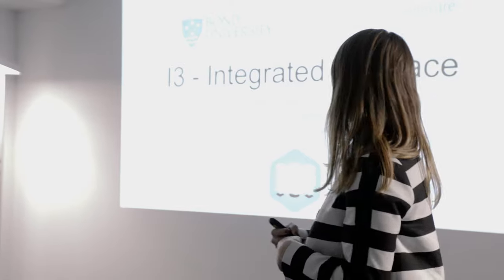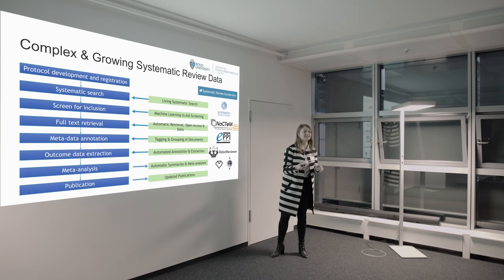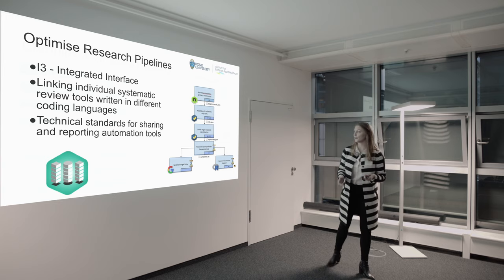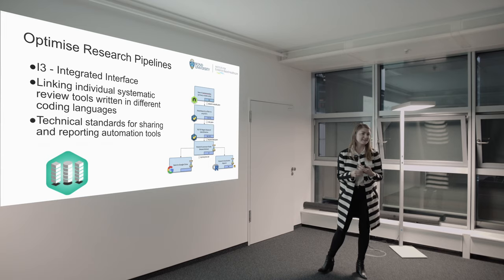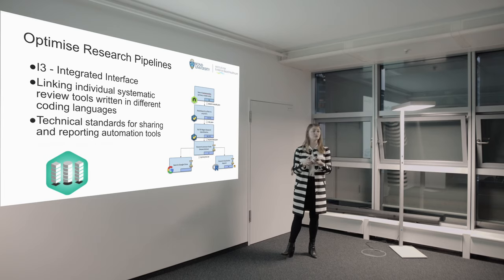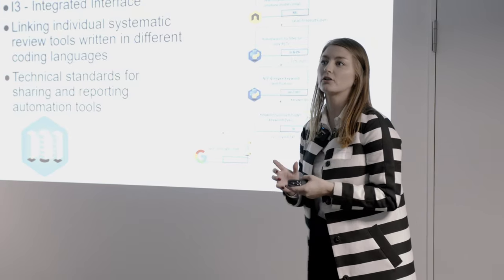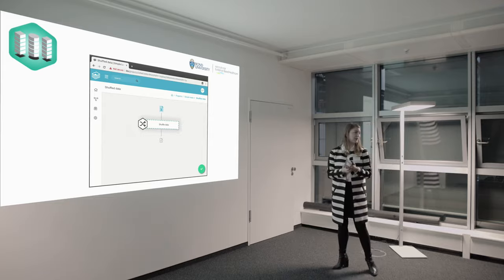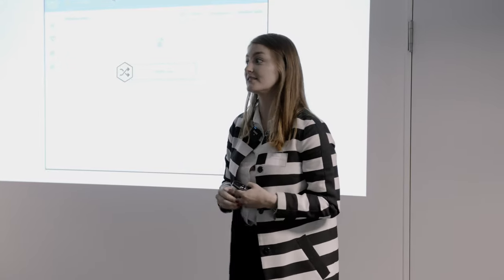METAxDATA: Alexandra Bennach-Brown - ICASR Integrated Interface (I3)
This lightning talk was delivered on October 15 at the BIH QUEST Center METAxDATA event.

Alexandra is a Postdoctoral research fellow with expertise and
interests in evidence synthesis, open science and the automation
of systematic reviews. Her research involves developing and
implementing automation tools to reduce waste in healthcare and
biomedical research and improve research quality.

ICASR Integrated Interface (I3)
Automation tools can aid the systematic review research process. However, recent research suggests that uptake of these tools is slow among evidence synthesis researchers and are potential
barriers to using automation tools. These barriers include; a steep learning curve, mismatched workflow, and lack of support. We propose the I3 project, both a set of technical standards to define
how individual automation applications, platforms, and tools interact, as well as a proof-ofconcept implementation of the automated workflow. The aim of the technical standards specification is to improve the integration of different tools into the research process and to increase transparency in the field of  utomation tools for evidence synthesis. The technical standards set out a minimum level and format of documentation required for publishing and disseminating automation tools. Further, we present an orchestrator platform, the Integration Interface, a system to bring compliant automation tools together, independent of programming language, into a succinct workflow, with an aim to entirely automate the communication between these individual stages of research and individual tools. The Integration Interface aims to reduce the barriers associated with using a single or multiple automation tools in the evidence synthesis research process.